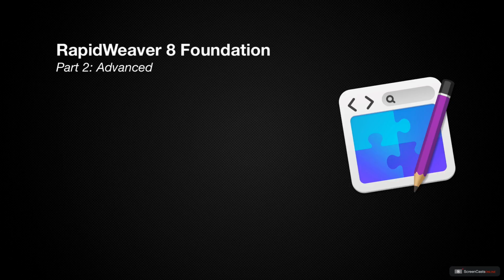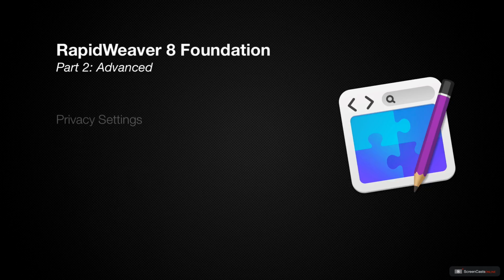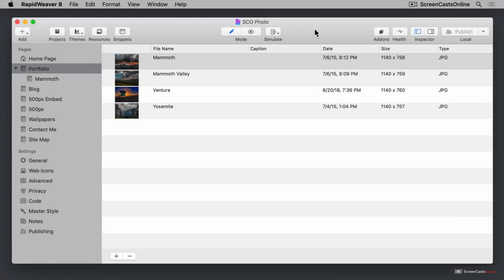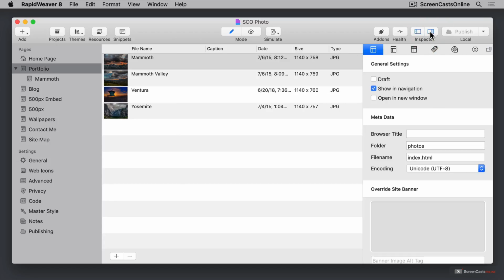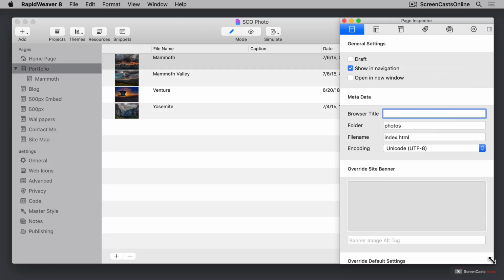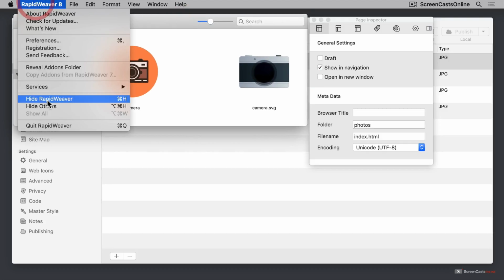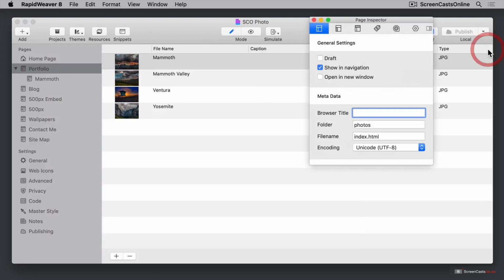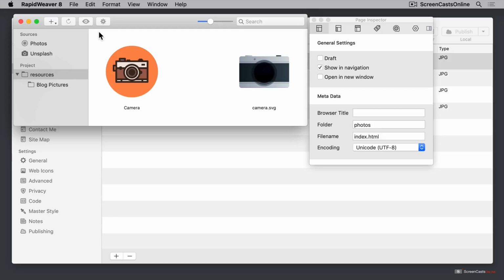SCOM0791 - RapidWeaver 8 Foundation - Part 2 - Preview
In Part 1 of our Foundations series on RapidWeaver 8 we covered the basics of setting up your own personal website. You learned everything you needed to know to build a website, do some basic customization, and then publish to the internet. For a lot of people this is all they need to get a great website up and running using RapidWeaver.

In Part 2, Todd digs a little deeper into some of the settings in RapidWeaver 8 and explore more advanced topics. This includes designing snippets of code and text that can be used across your site using drag and drop, using Addons such as Stacks to customise your website, and optimizing it so search engines on the web can find it more easily.

The full tutorial covers:

* UI State Restoration Setup
* Working with Snippets
* End of Preview
* Adding Content to the Sidebar
* Working with Addons
* Using Stacks
* Creating Partials from Stacks
* Privacy Settings
* Social Tags